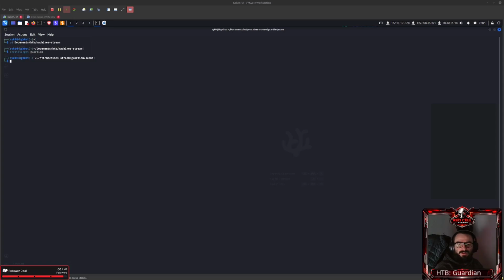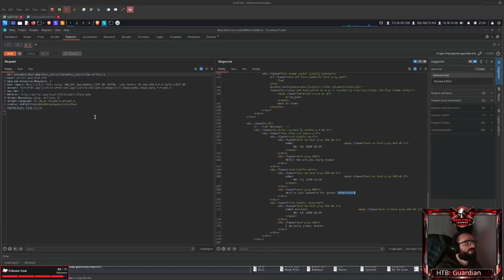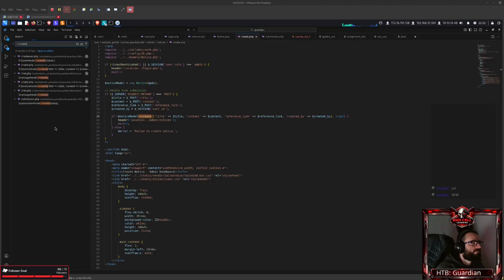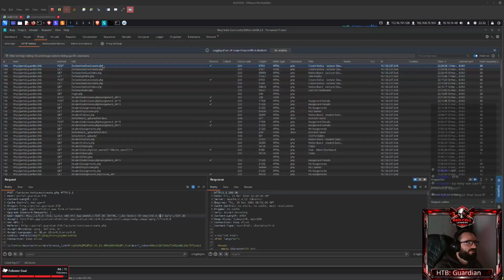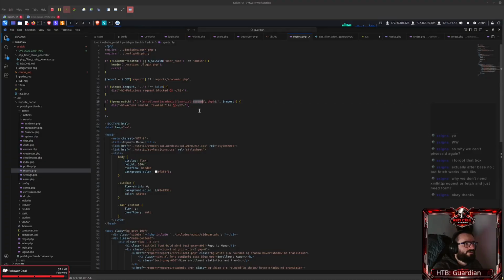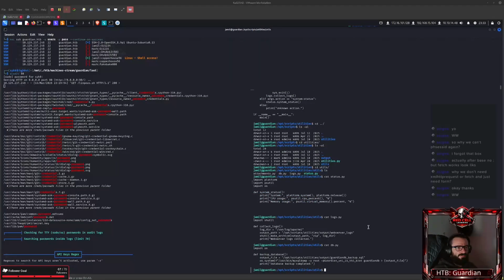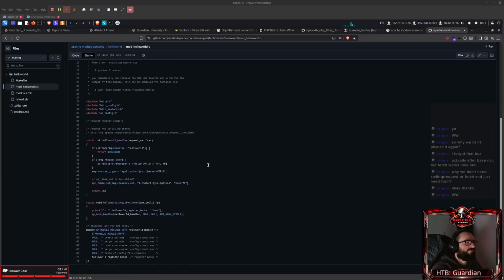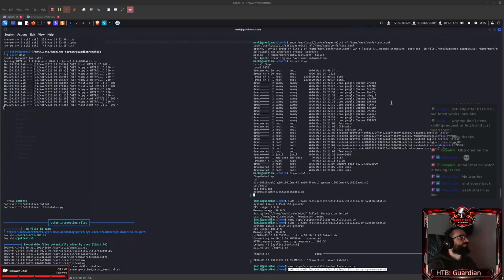HTB - Guardian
HTB Guardian walkthrough: university portal chain from XSS to root via Apache module loading.

In this video, I cover:
- Subdomain enumeration and IDOR to leak Gitea credentials and source code
- Stored XSS via CVE-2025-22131 (PhpSpreadsheet) to hijack a lecturer session
- CSRF token reuse to forge admin account creation via headless browser bot
- PHP filter chain RCE for initial shell access
- SHA-256 password hash cracking (hashcat mode 1410) for SSH access
- Python module hijacking for lateral movement (jamil → mark)
- Privilege escalation via malicious Apache shared library loaded as root

A complex Linux web chain demonstrating why defence-in-depth matters across every layer of the stack.